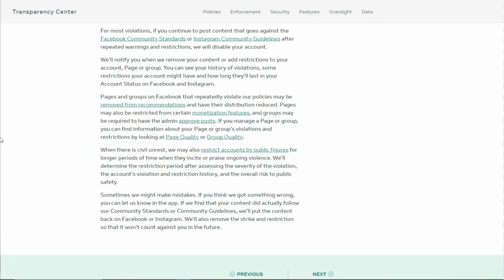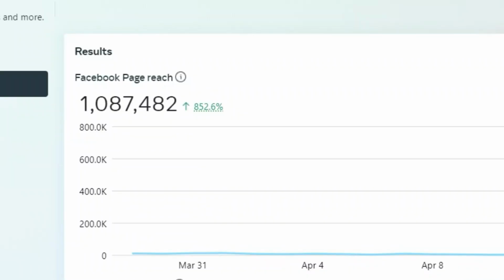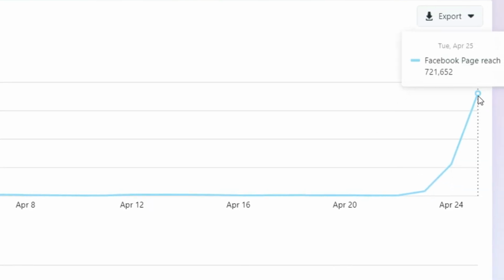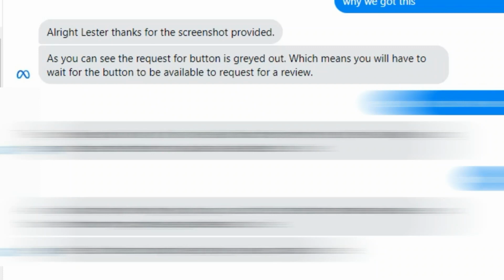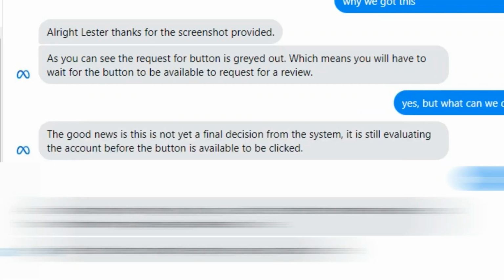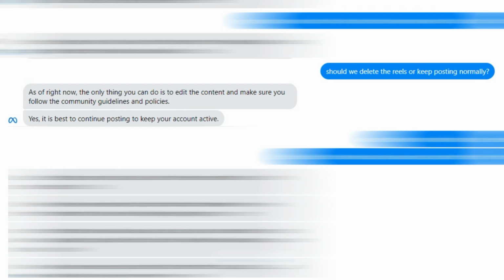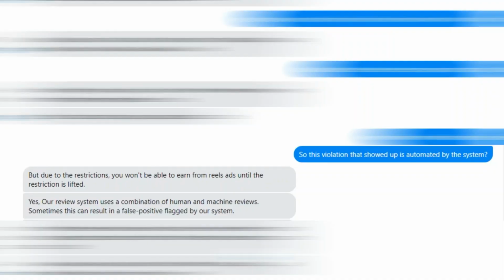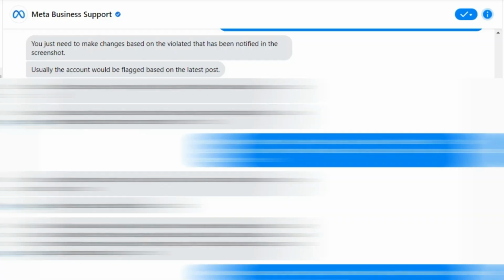Facebook Employee EXPOSES How to Bypass Monetization Restrictions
I'll show you how to get rid of monetization restrictions on Facebook and avoid policy issues and violations on your Facebook page!

For YouTubers & content creators looking to work 1-ON-1 with Lester!

Free training: How I made $23,197.10 in 90 days as a content creator

Video Resources ★★
How To Contact Facebook Support